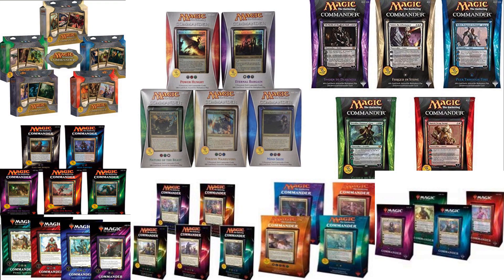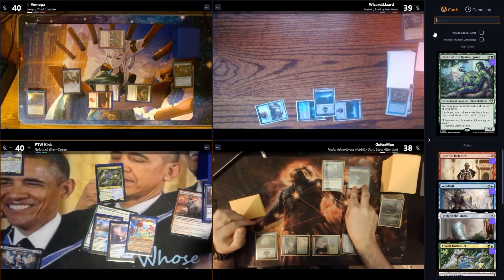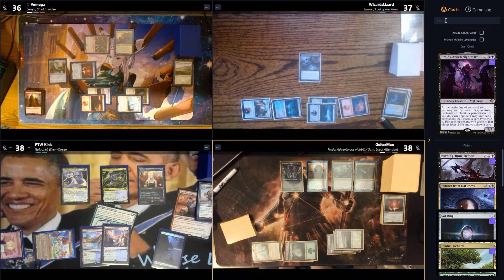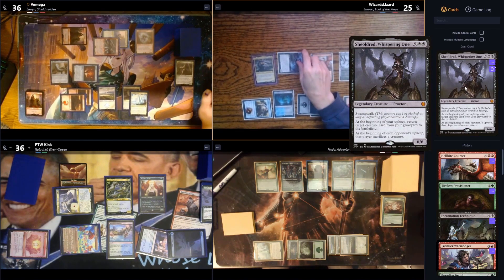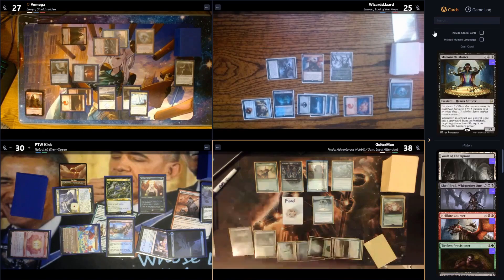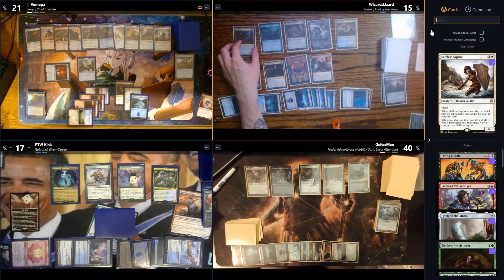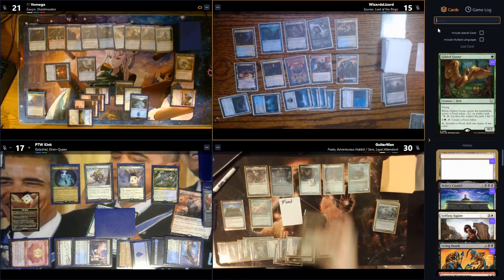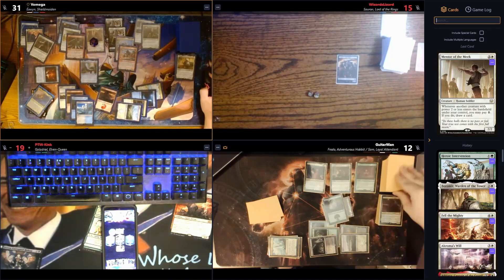Pimp My Precon -- Season 1 -- Pod 1 -- Match 7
Pimp My Precon is a Magic The Gathering Commander series where the Psychotic Time Wasters pick a set of Commander precons and play them against each-other for 10 games while upgrading the decks per the seasons rules.

We've got a LinkTree Now! All our stuff in one spot! Check it out!